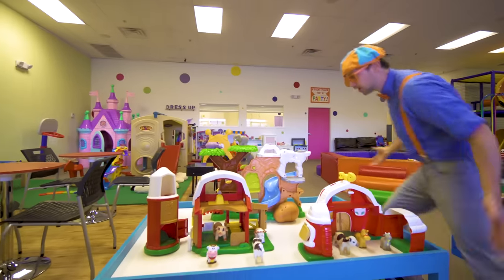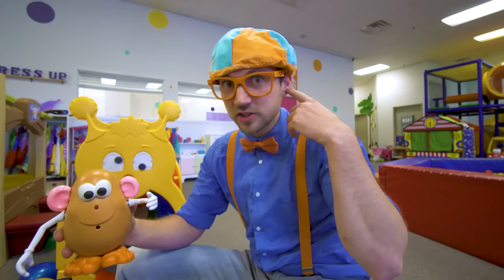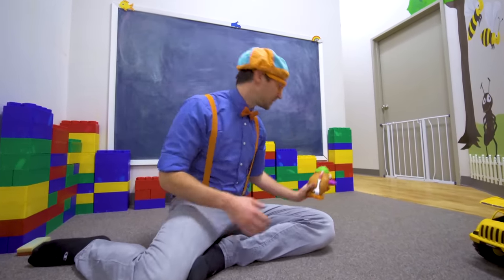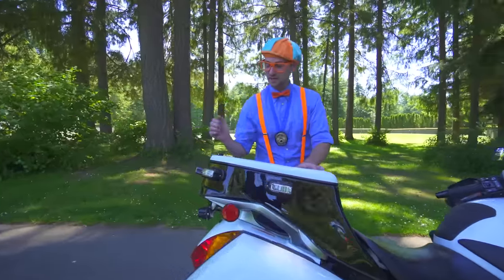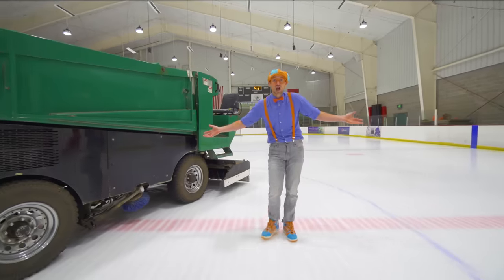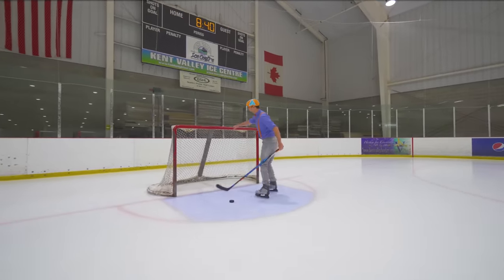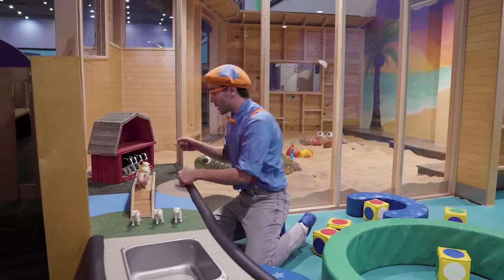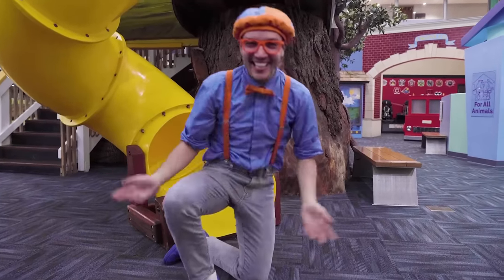Learn Body Parts with Blippi | Science Lessons for Kids | Blippi Educational Videos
Blippi teaches your child our different body parts. This fun Blippi educational videos for toddlers is a great and safe way for your child to learn about the human body parts. Play at this fun indoor playground with Blippi and learn anatomy for children. This fun Play place is in Las Vegas NV.

Welcome to Moonbug Kids - Party Playtime, your source for the best Moonbug kids cartoons, nursery rhymes and educational videos. Discover weekly episodes from your favourite cartoons, such as Blippi, Gecko's Garage, ARPO the Robot, Morphle, Blippi Wonders, and more! Join the party and play along!

There are endless adventures to join on Party Playtime, entertaining kids of all ages while teaching values of friendship, problem solving and expanding imaginations worldwide!

► TIMESTAMPS:
00:00 Blippi Learns about Body Parts
25:18 Blippi Visits a Crime Scene
40:33 Blippi Visits an Ice Rink
59:27 Blippi Explores a Children's Museum - Learning Kid's Toys!

About Moonbug:
Moonbug is a global entertainment company that creates and distributes inspiring and engaging stories to expand kids' worlds and minds. It is the home for some of the most popular children's entertainment shows, from CoComelon and Blippi to Morphle and Little Baby Bum.